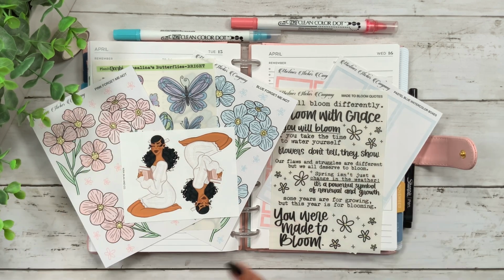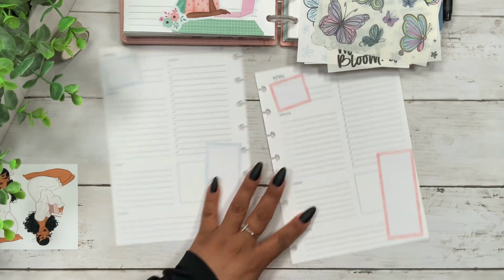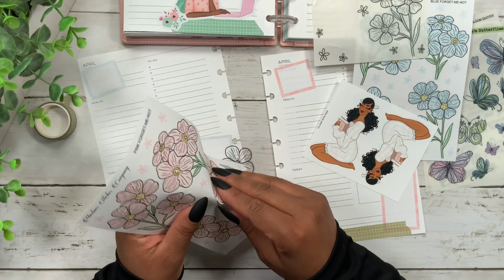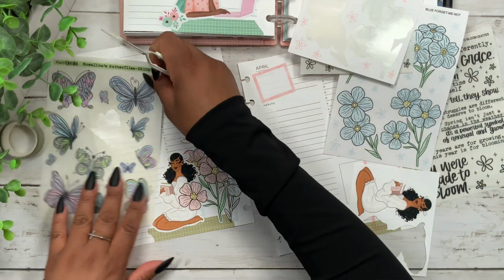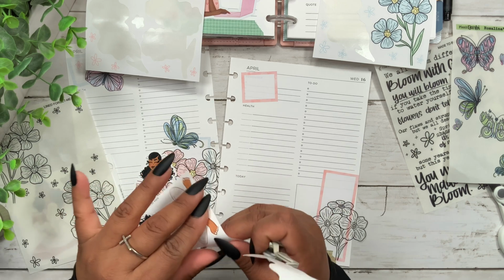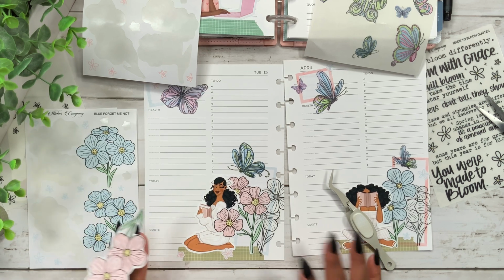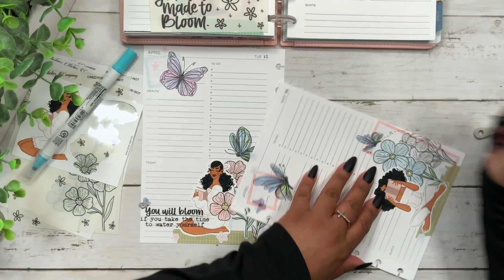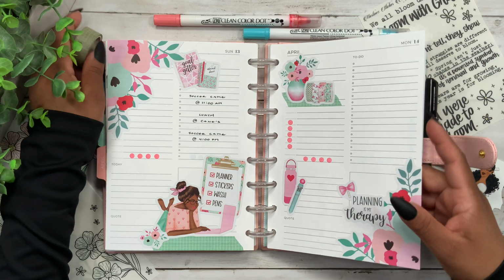🦋 DAILY PLAN WITH ME 🦋Plum Paper Planner | Half Letter Planner | 04/15/25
Hey Guys! Today I have a Plan with Me in my Plum Paper Half Letter Daily Planner! I am using stickers from Martinez Sticker Company, Kira Silas & Co and Plan it Darbi! Check out the links down below so you guys can possibly SAVE some MONEY on your orders!

| SHOPS MENTIONED |

Plan it Darbi:
use code:
GABBIE15
KRISTIE15
ROSALINA15
STEPH15
RUTH15

code: STEPH10

code: STEPHANY10

code: STEPHANY10